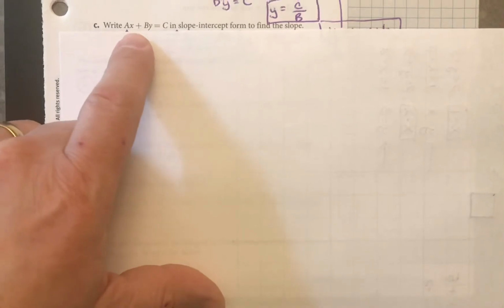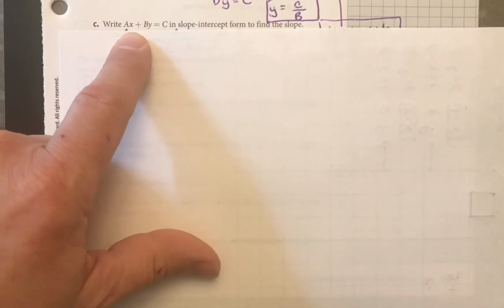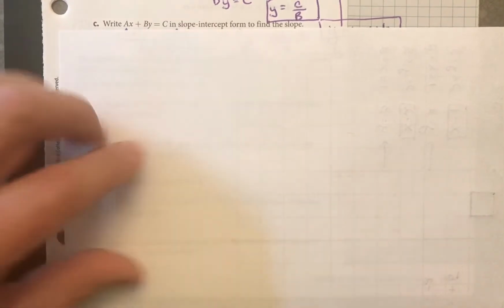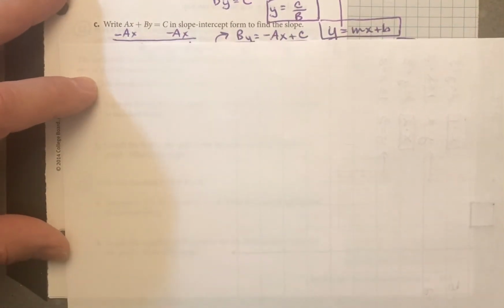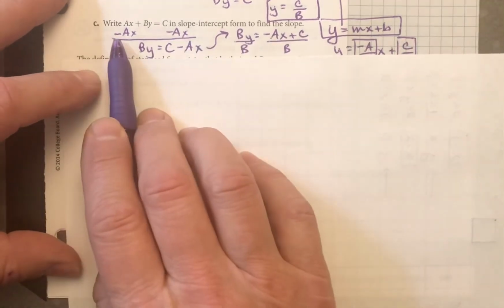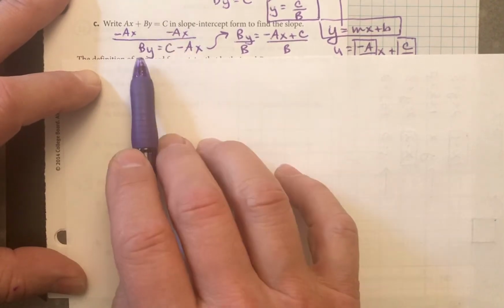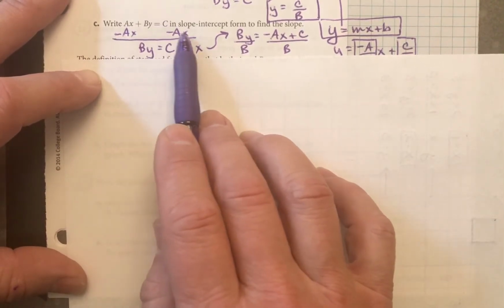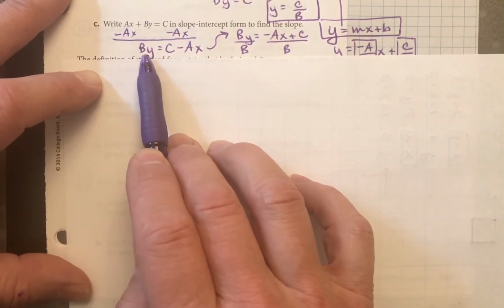March 24, 2020